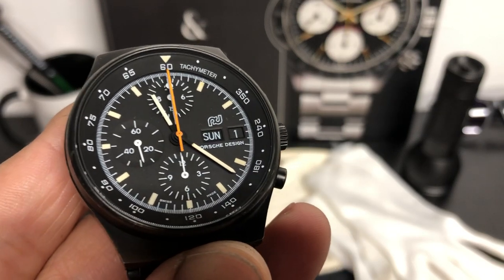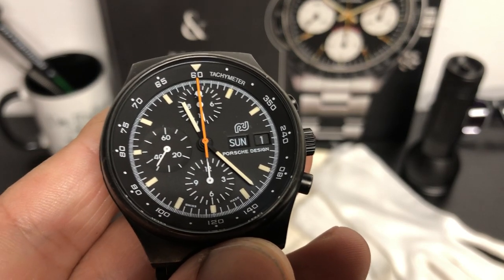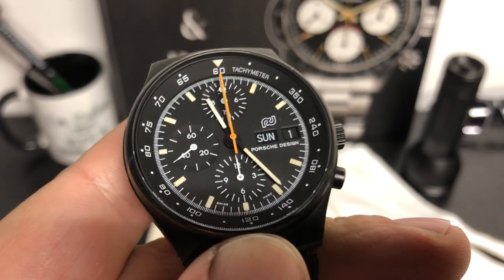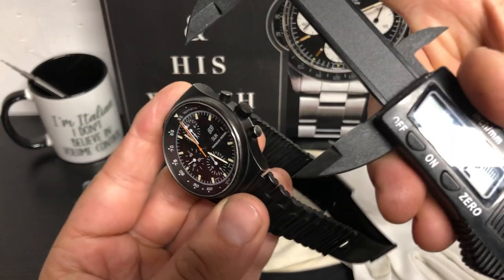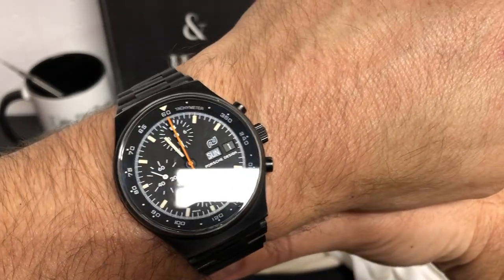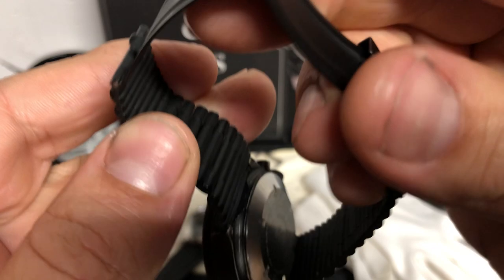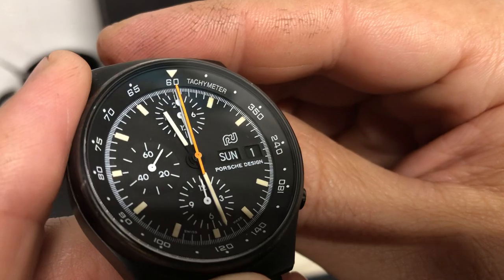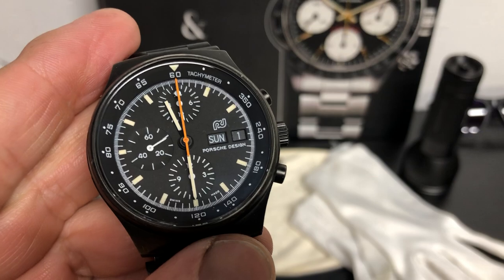PORSCHE DESIGN CHRONOGRAPH 1 (TOP GUN WATCH)